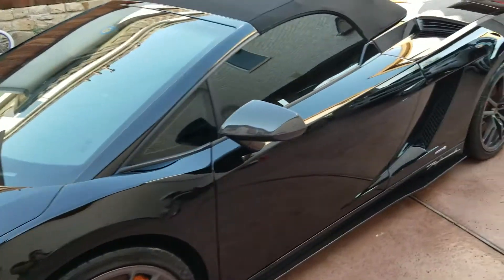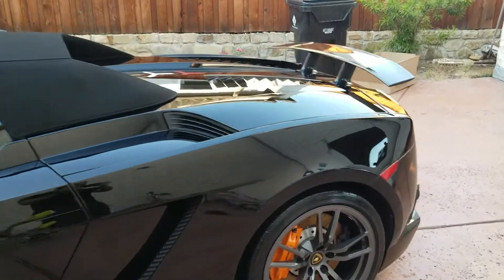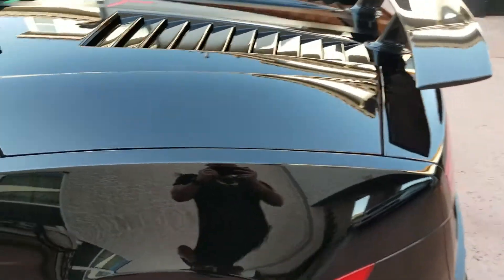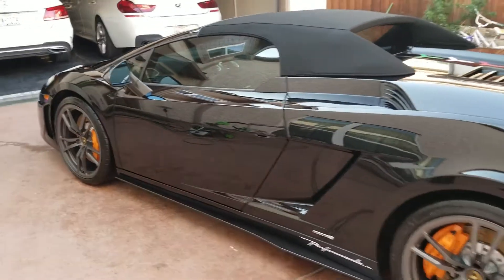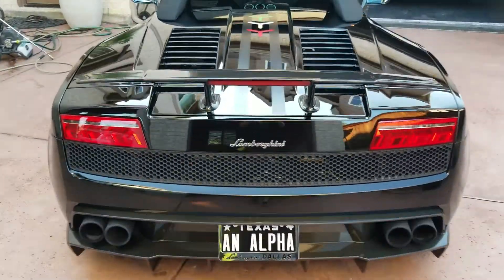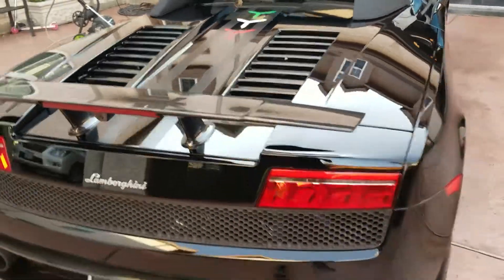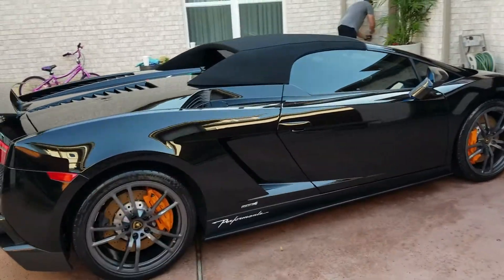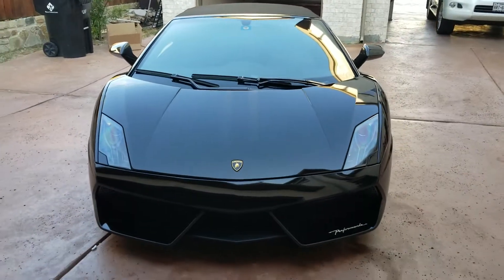Lamborghini performante Gallardo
Full detail and 6 month ceramic sealant on this beautiful 2011 Gallardo performante (rare)